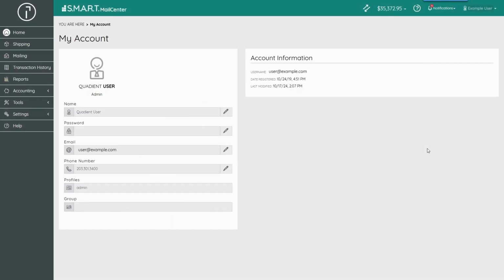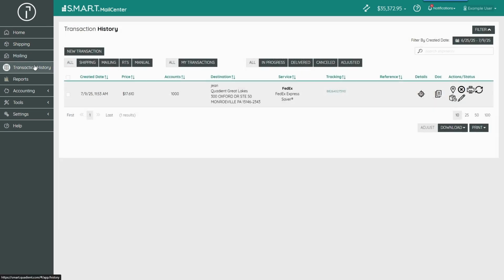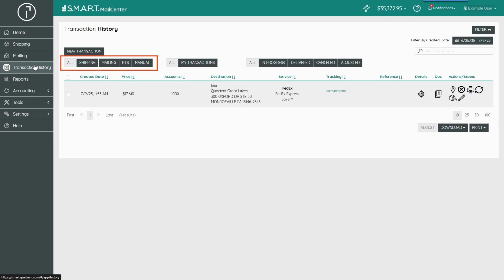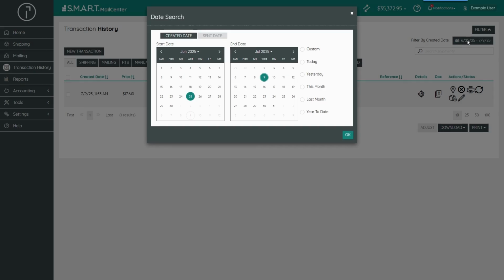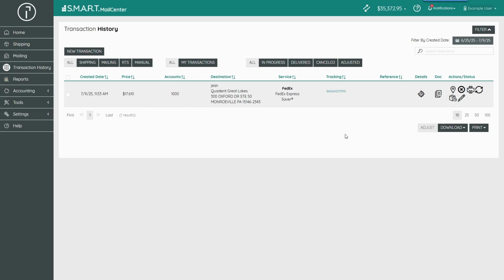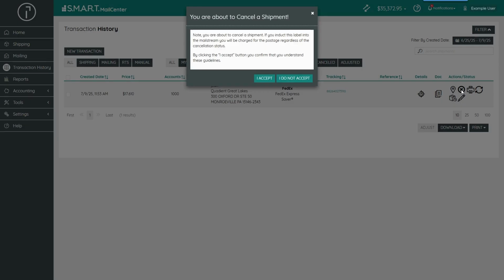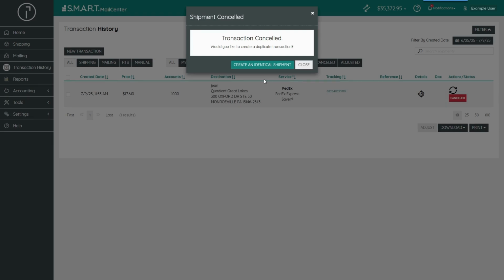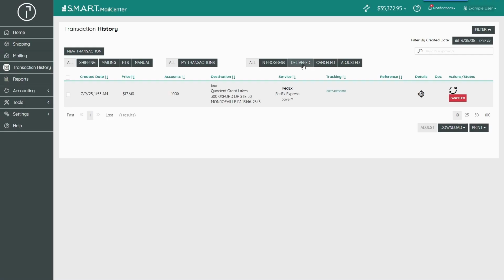How to Cancel Shipments in S.M.A.R.T.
Managing shipments includes knowing how to quickly cancel when needed.

🔍 In this tutorial, you’ll learn how to:
• Locate shipments in S.M.A.R.T.
• Cancel packages efficiently
• Maintain accurate shipping records

A simple way to stay in control of your shipping workflow.

📌 Explore more S.M.A.R.T. tutorials